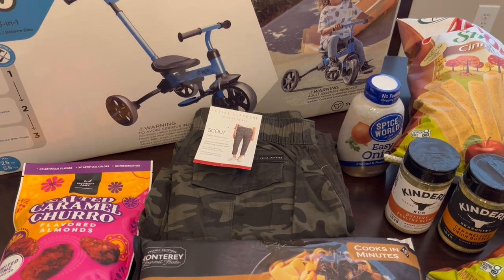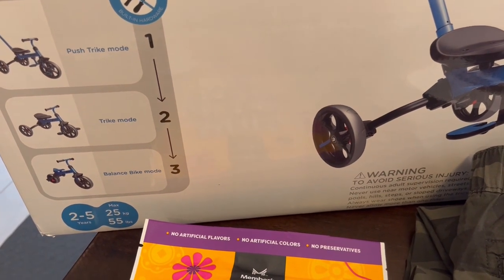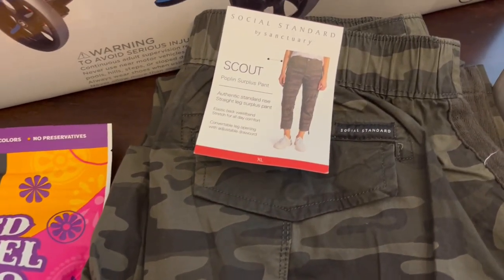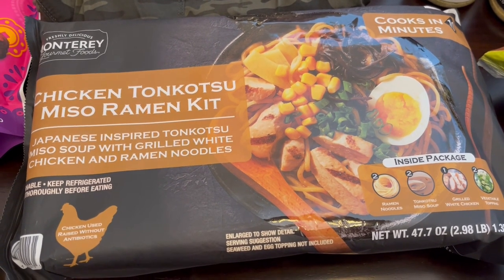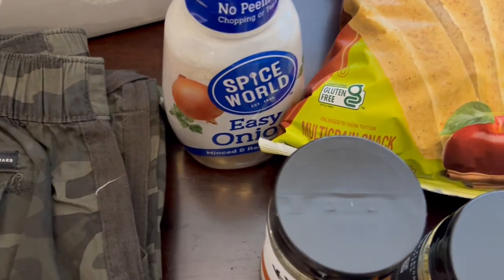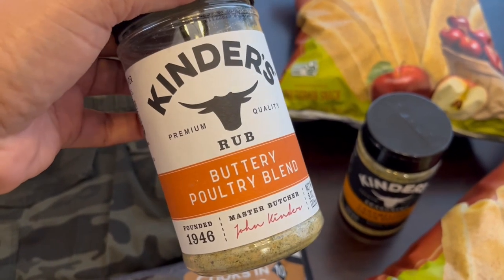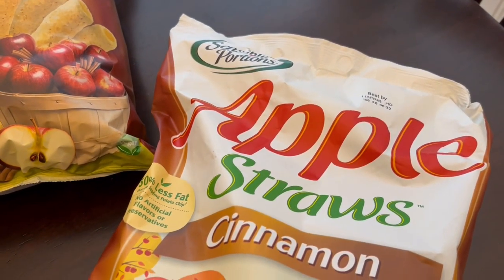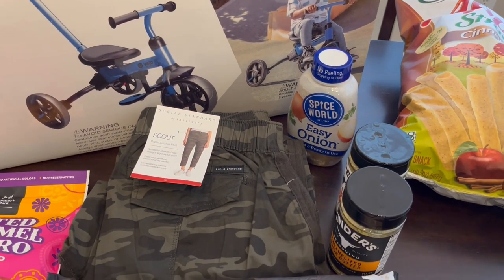Sam's Club Haul | August 2022 | Clearance Finds! 🛒